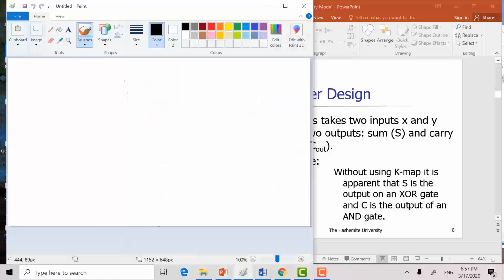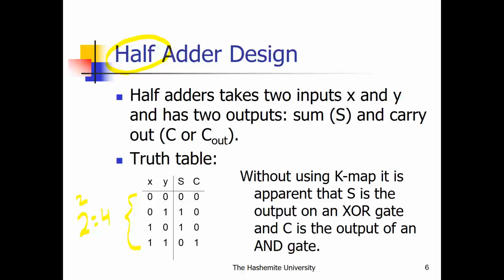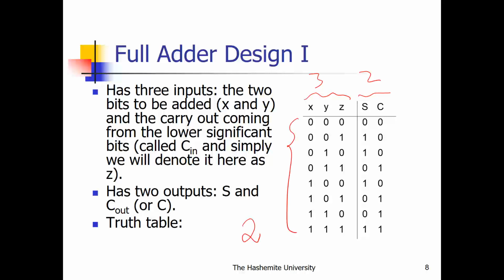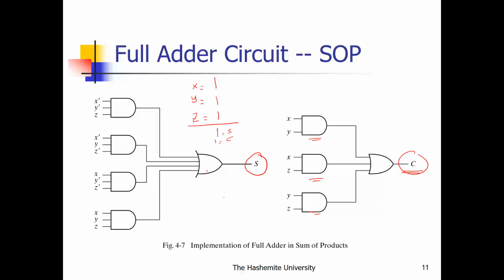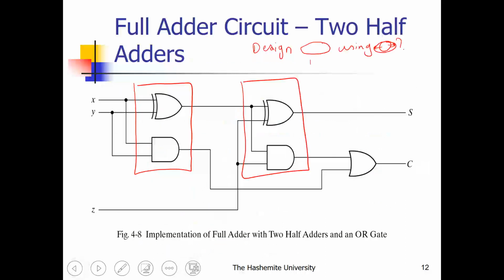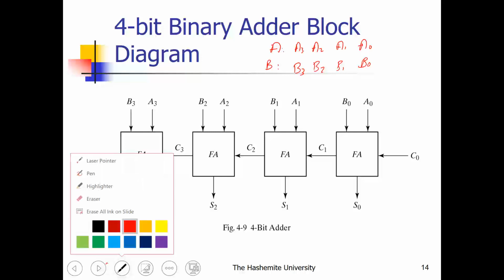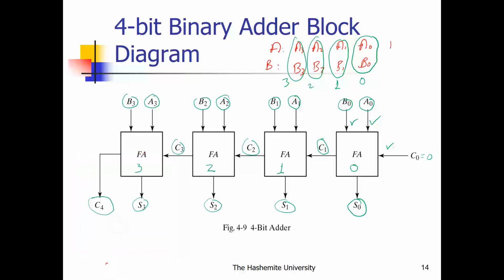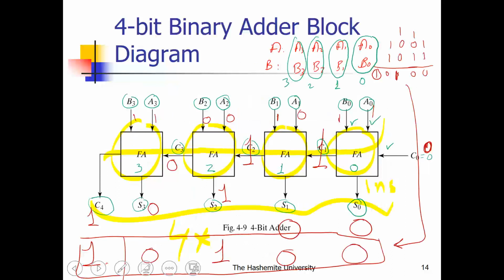Digital_logic_lecture_8_part_1_adders